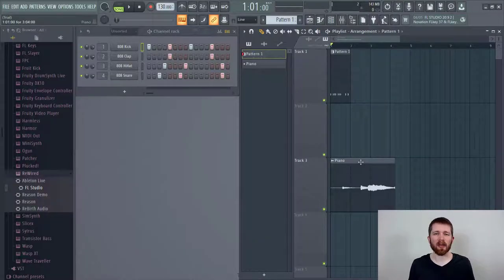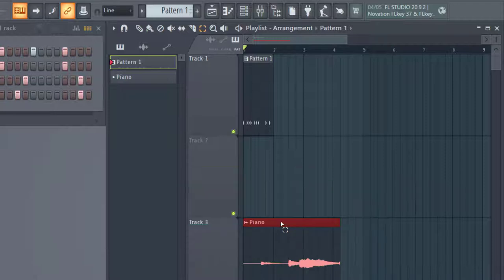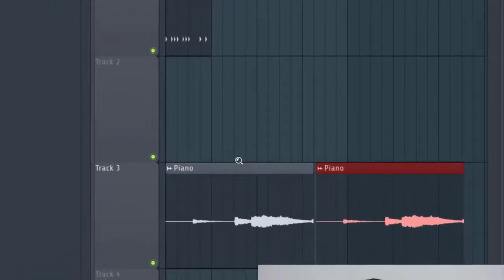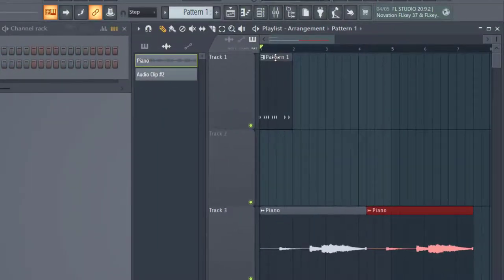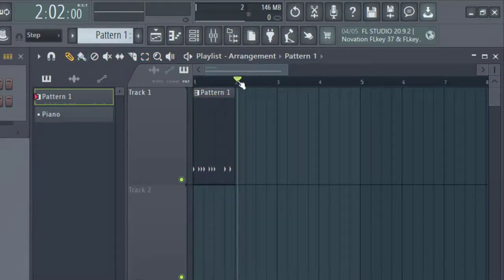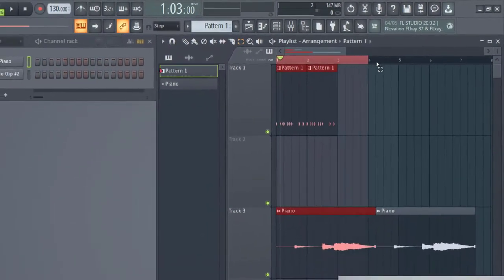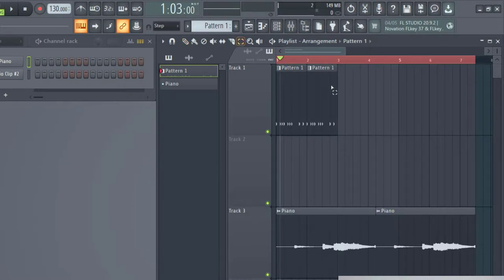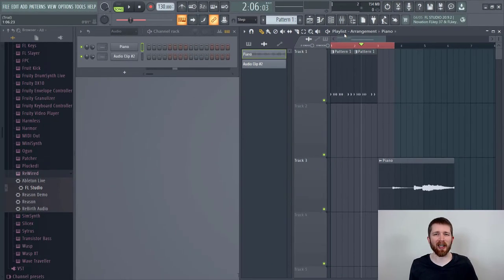How to DUPLICATE TRACKS in FL Studio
How to duplicate tracks in FL Studio tutorial.  Learn how to copy and paste tracks in FL Studio.  You will learn the best ways to duplicate audio.   Check out my full FL Studio Course at:  LINK COMING SOON!

FL Studio by Image Line is an excellent DAW that will help you recording live music as well as edit music files.  It will allow you to work with music files. I hope you enjoyed this tutorial on how to duplicate tracks in FL Studio.  How to copy and paste beats in FL Studio.

Best,